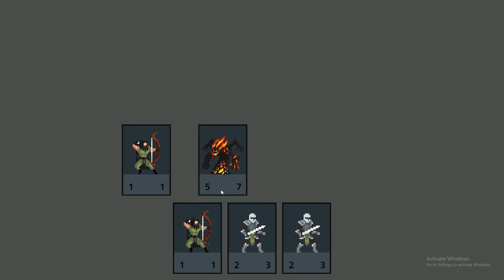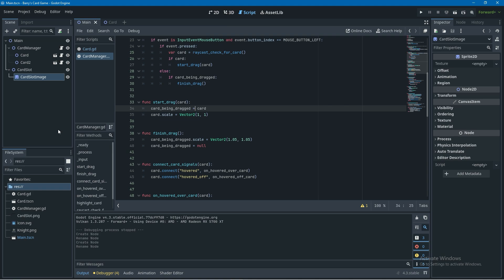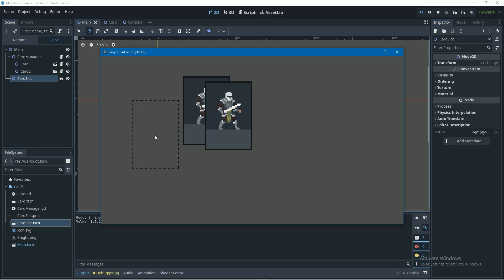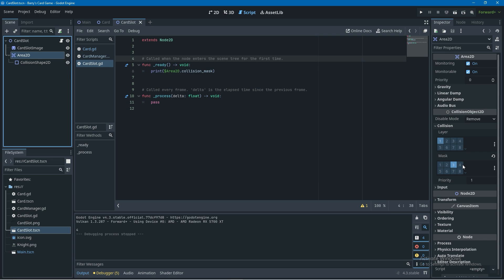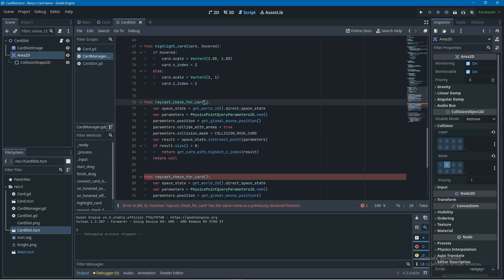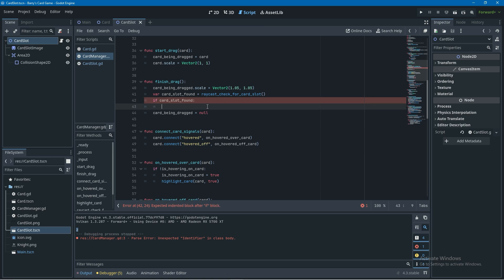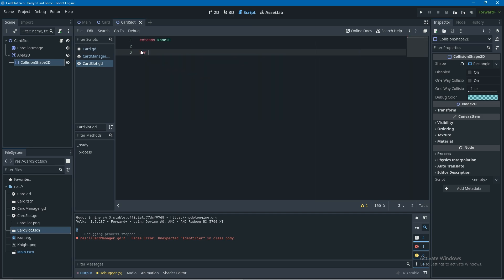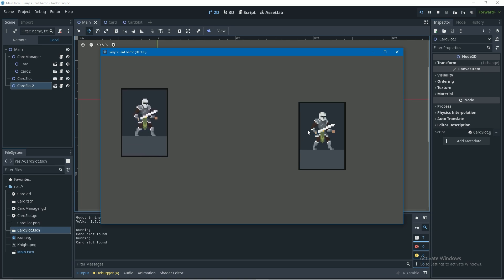Godot 4 CARD GAME Tutorial #3 Card Slots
Tutorial for adding Card Slots to your Card Game Godot 4.3

This code can be used for commercial projects, but please don't resell or redistribute it.

00:00 Intro
00:25 Bug From Previous Video
00:48 Create Card Slot
02:25 Collision Mask and Layer
03:19 Card Slot Raycast
04:38 - Update Finish Drag Function
06:37 Outro